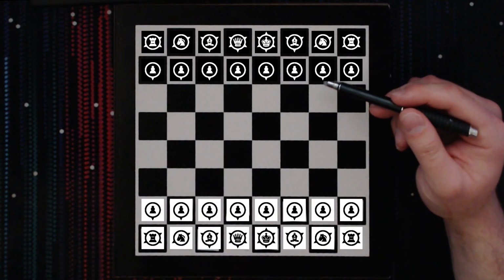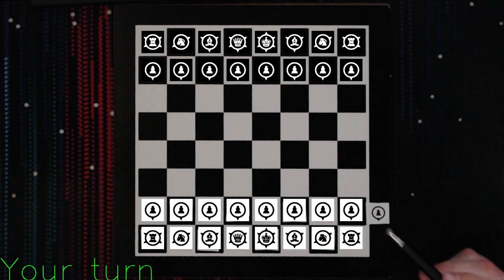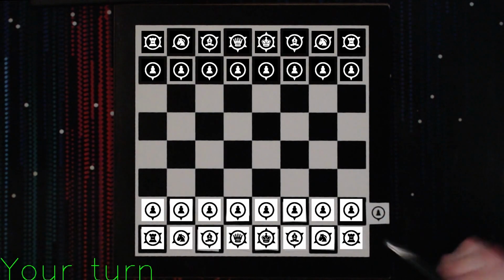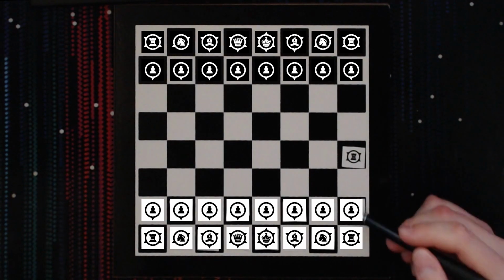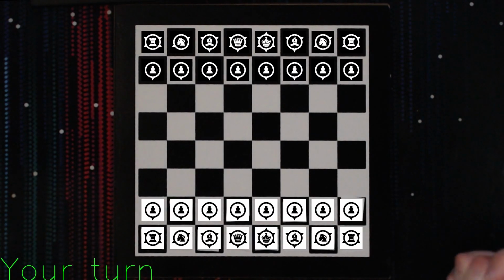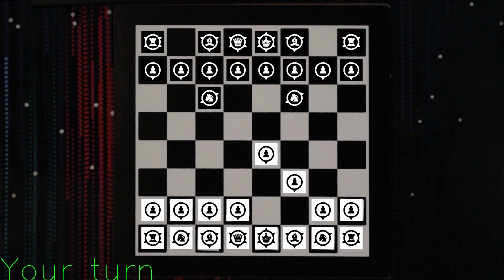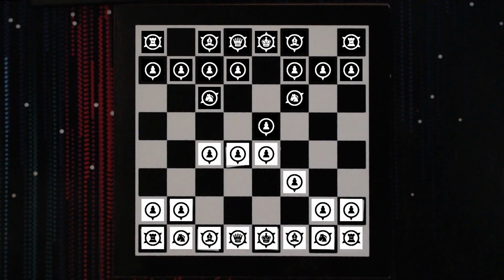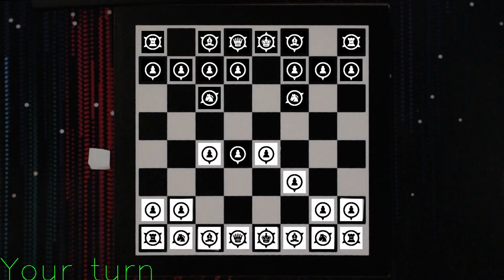Live Chess AI using OpenCV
For when you get banned from Chess.com... And for our final project :)

Method:

(I totally recommend checking it out, it can very easily be played right on your computer by running the main program)

We then changed its interface to fit the scope of the assignment. (Made it work with a live video feed and detect pieces in real time rather than have it rely on typing coordinates into the terminal). If you see the little notches on the "chess pieces" that's how we made it detect each one. (Reference our code for more details)

Then, we overlayed the AI's pieces so it would appear as if it was moving its own pieces